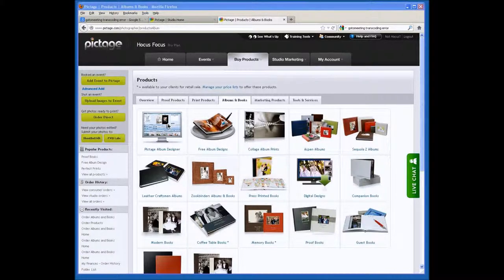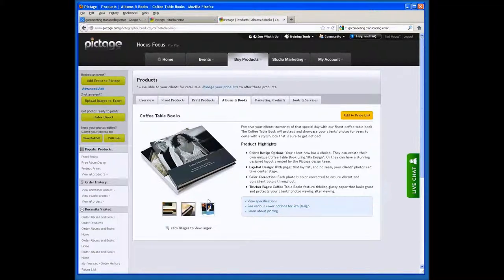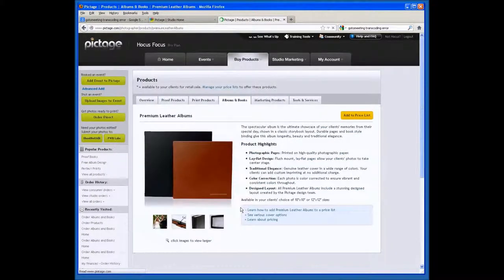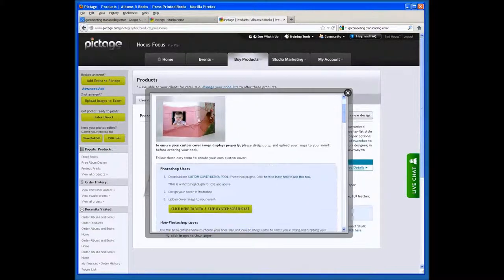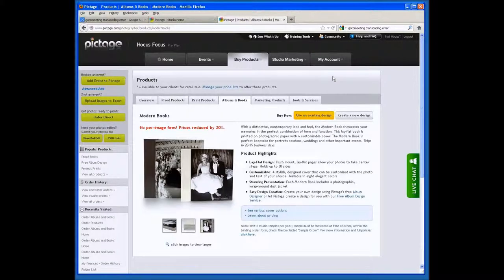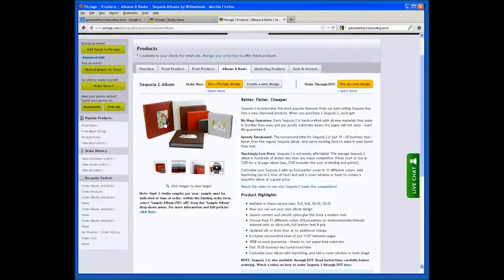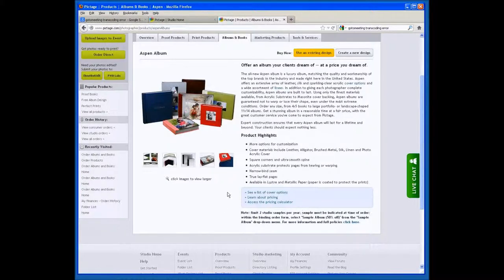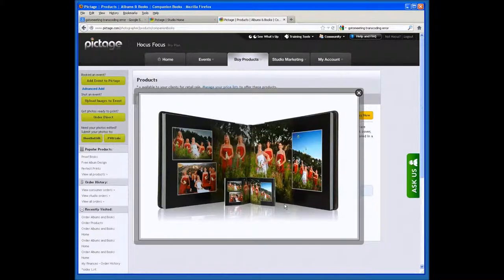Albums Demystified - Product Description